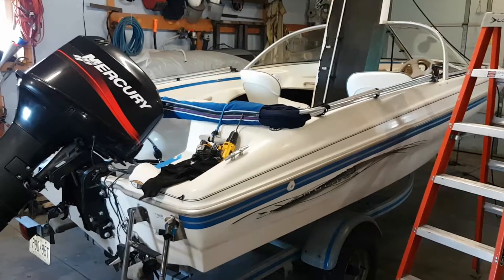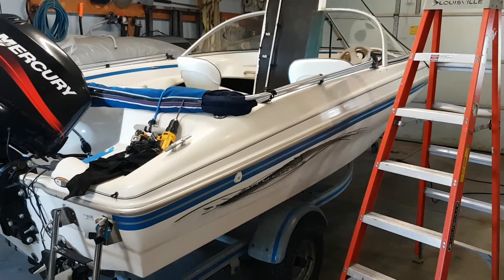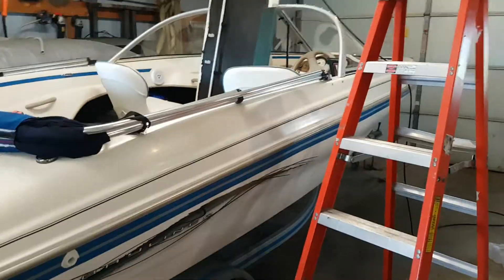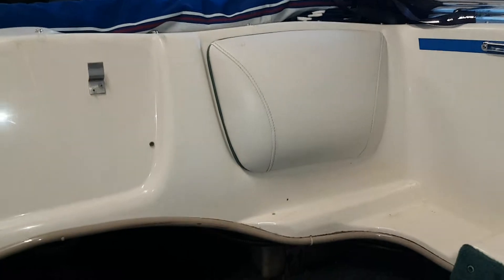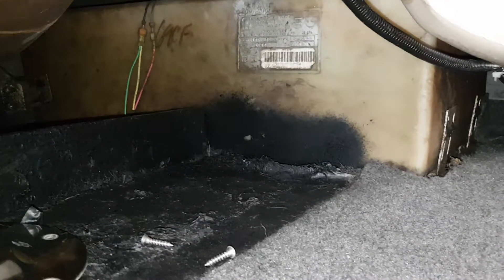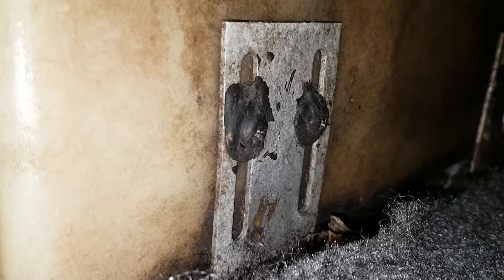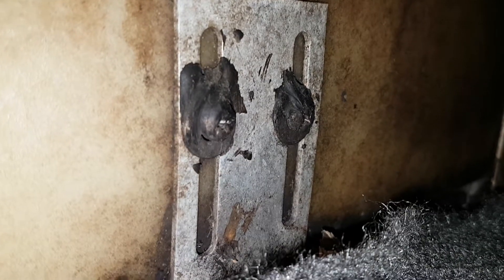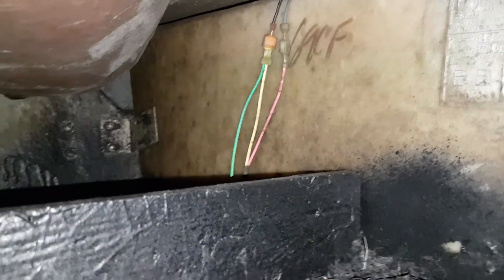Shameful workmanship from bayliner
Screws drilled into a fuel tank right from the factory.